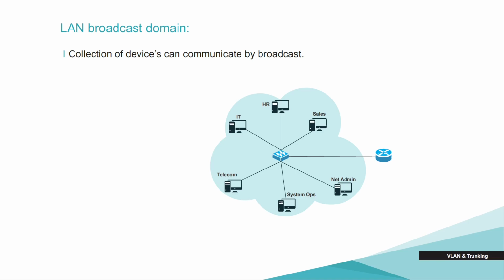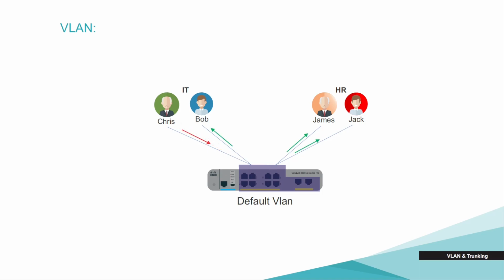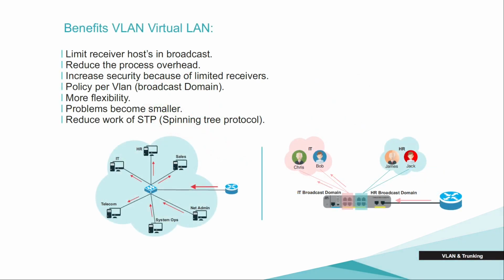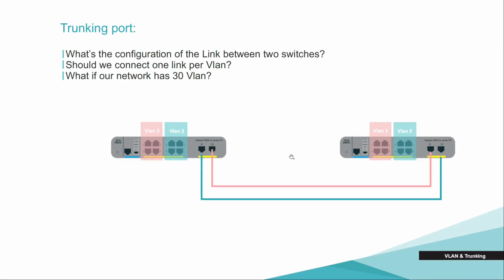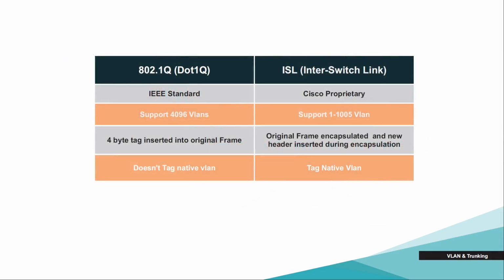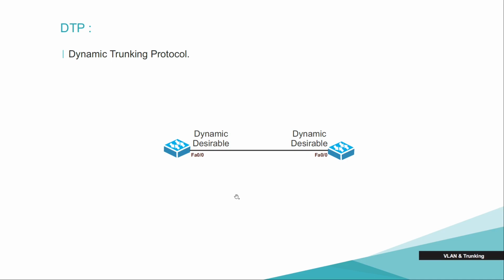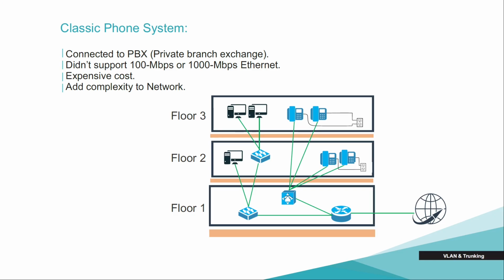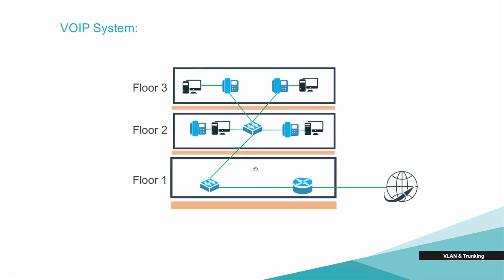CCNA | 200-301| Volume 1 | Lesson 14 | VLAN and Trunking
00:00 Lan Broadcast Domain
01:04  Introduction to VLAN
03:57  Benefits of Vlan
04:50  Vlan Range
05:19   Mac address Table after deploying Vlan
05:49   Trunking Port
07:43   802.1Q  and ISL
08:56 Dynamic Trunking Protocol
11:06   Classic phone system design
11:53   VOIP System